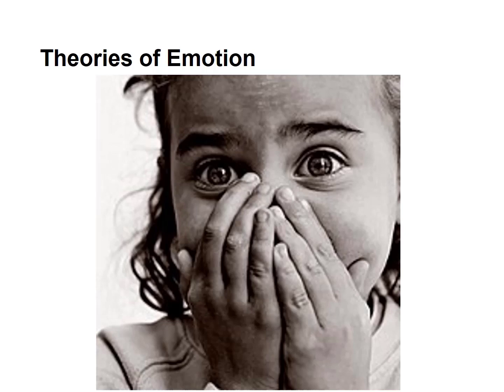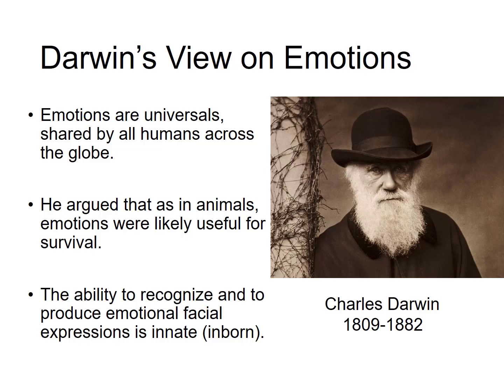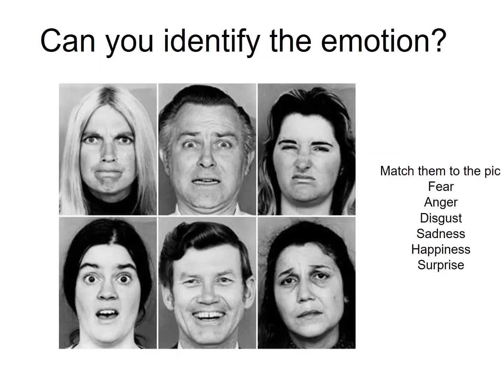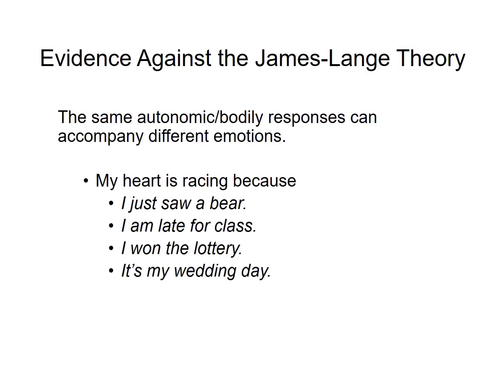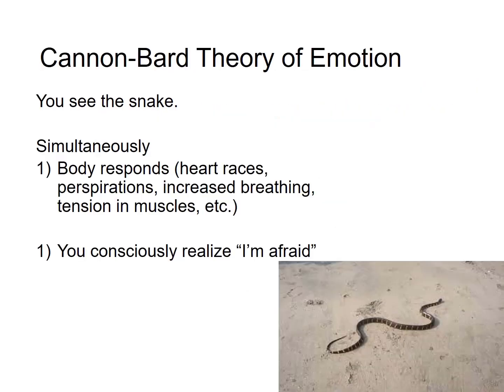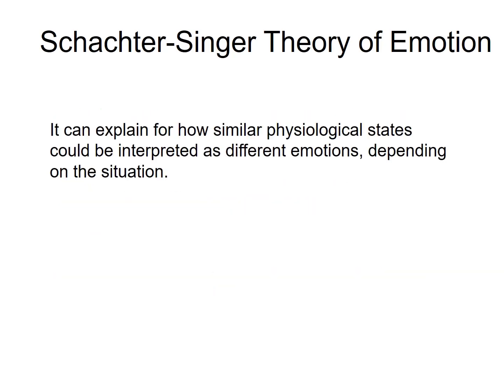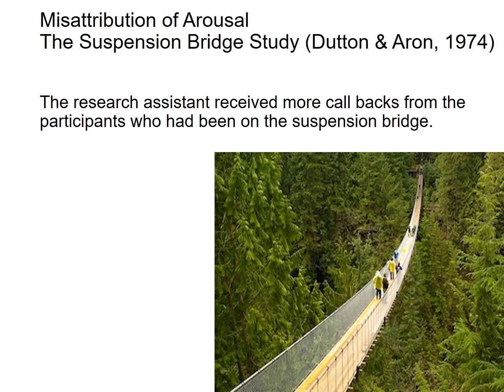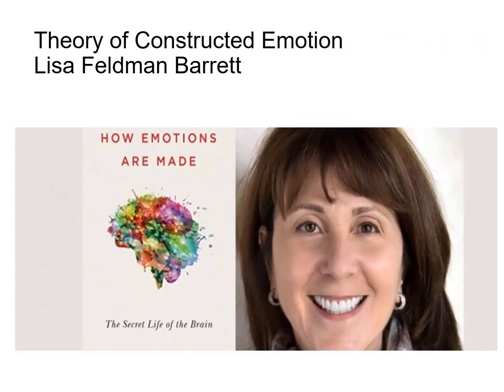Theories of Emotion